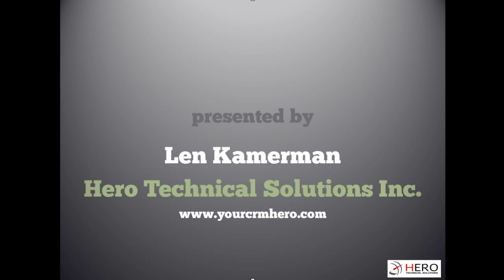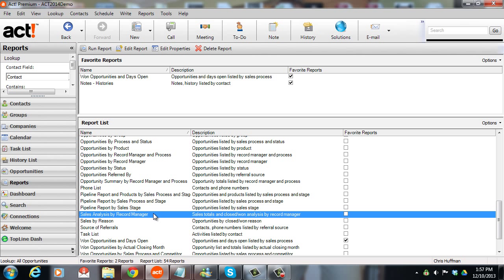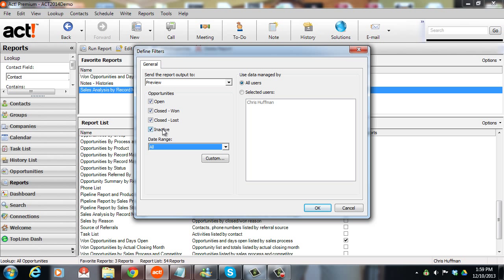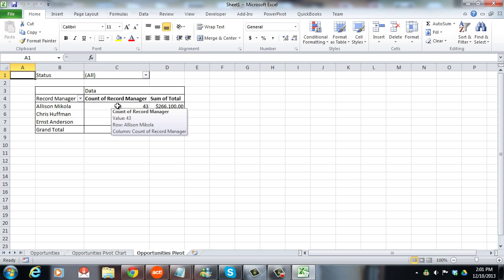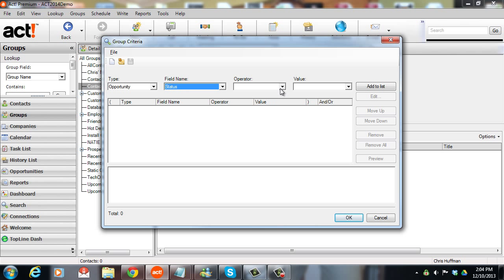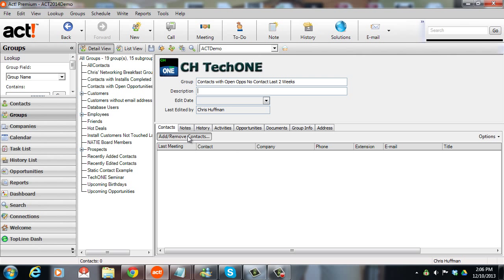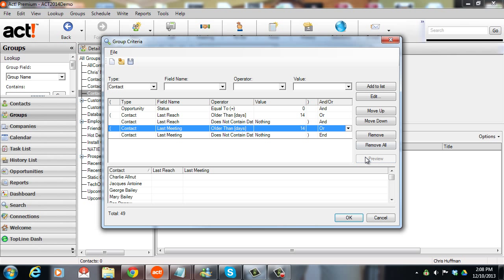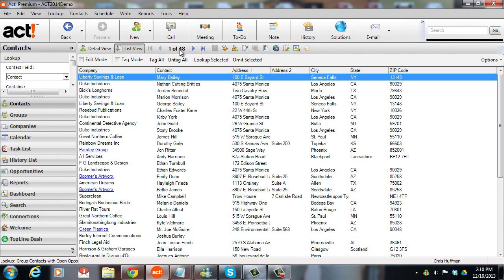3 Act! Opportunity Tips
(For best viewing, watch full screen in HD!) Seems I've been working with a lot of clients on Opportunities lately.  Here are three tips specifically around working with Opportunities in Act!